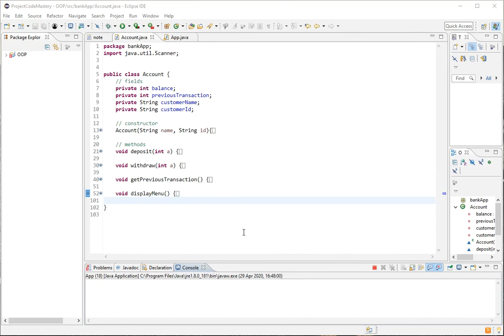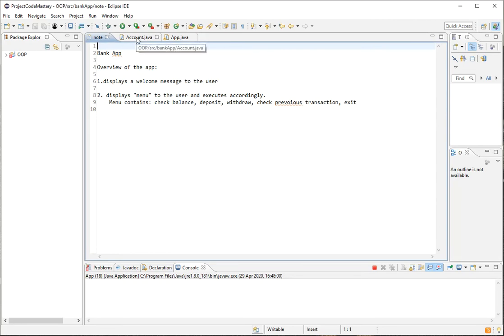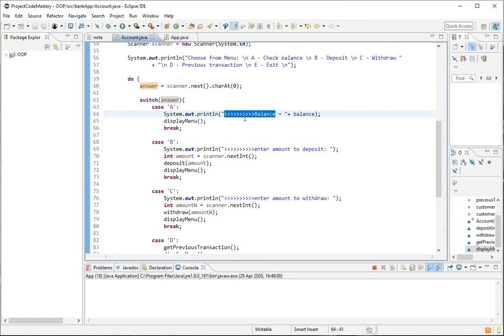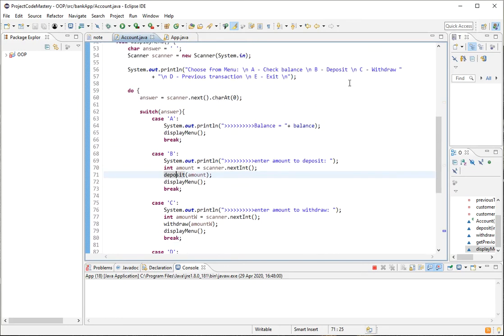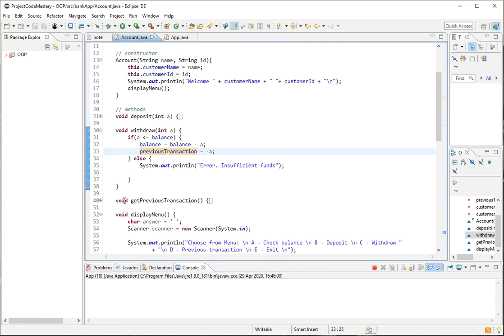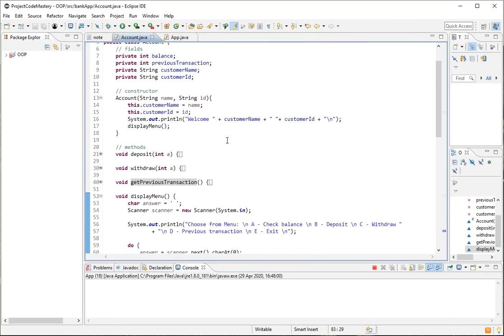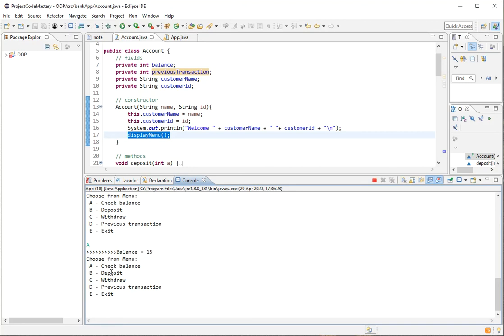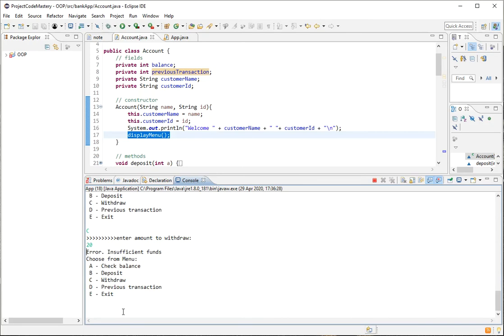Java Banking Application - Simple Project in Java for Beginners (no oop)